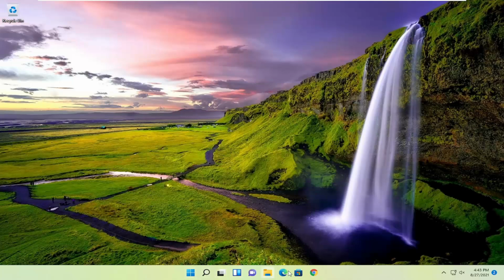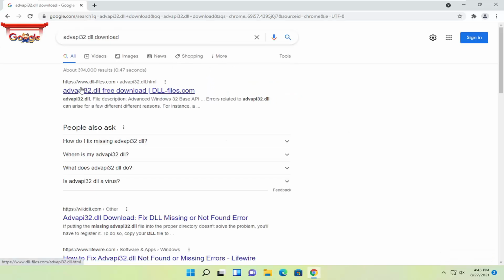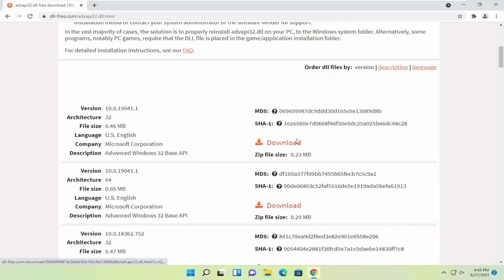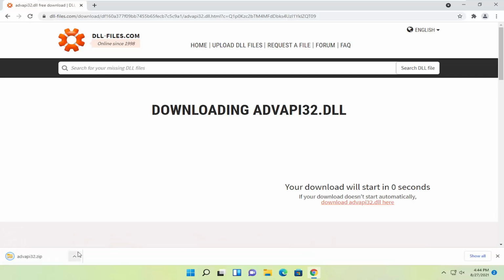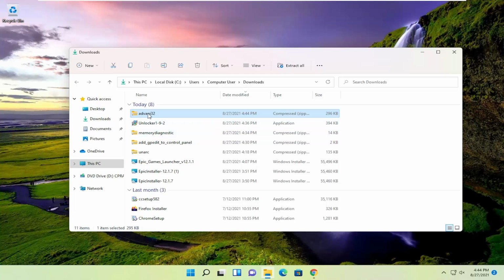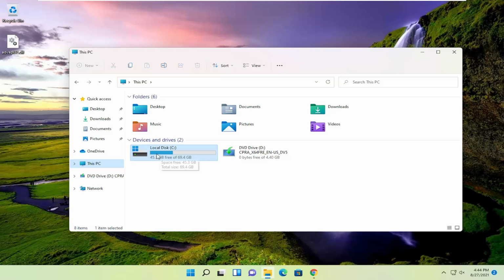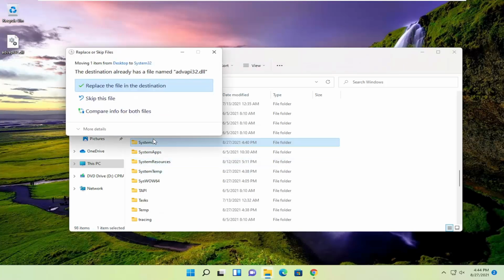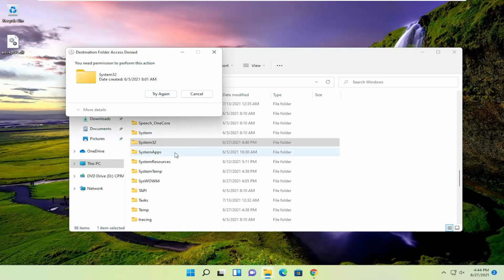Advapi32.Dll Missing Fixed the Program Can’t Start Because Dll Missing x64 Bit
Software that depends on the use of the advapi32 DLL file may throw advapi32.dll errors if the file has become corrupted in some way or has been deleted from the computer.

Issues addressed in this tutorial:
advapi32.dll missing windows 11